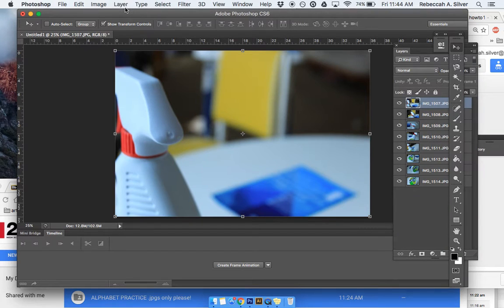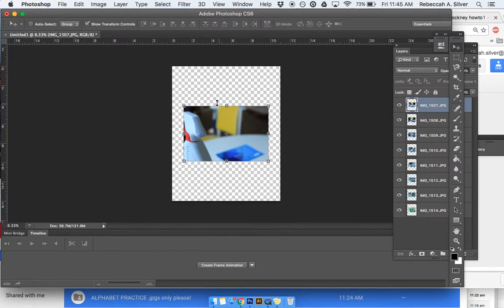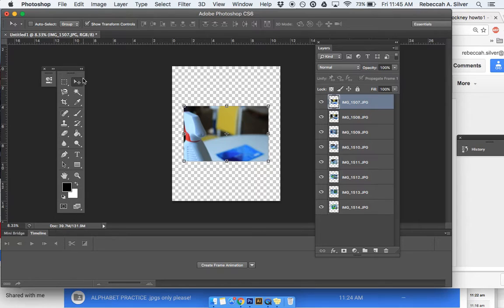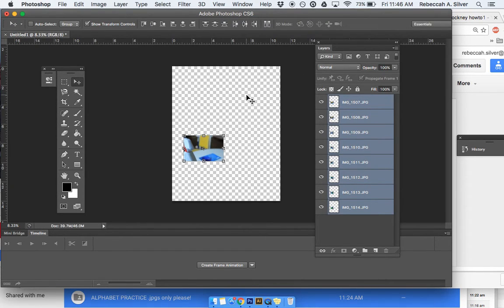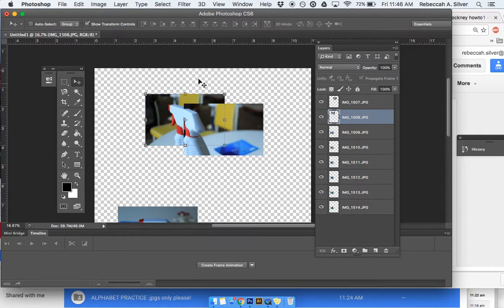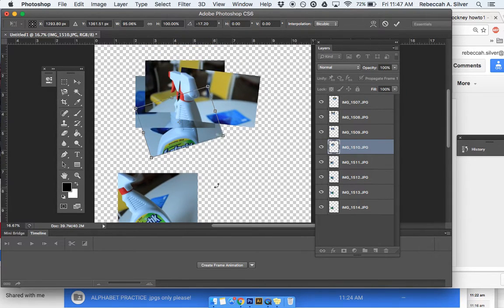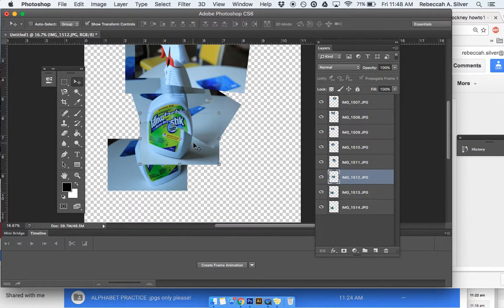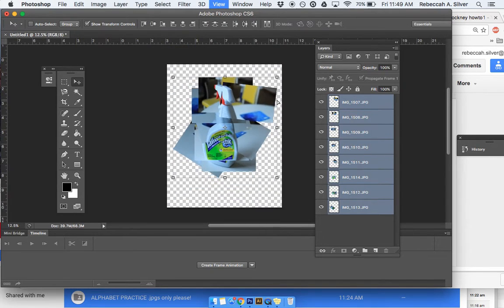hockney how to 2